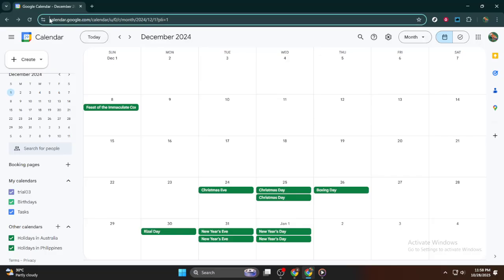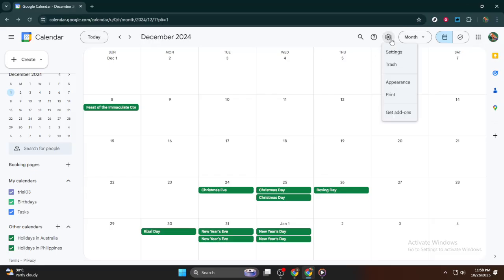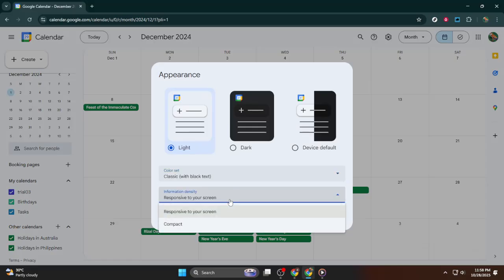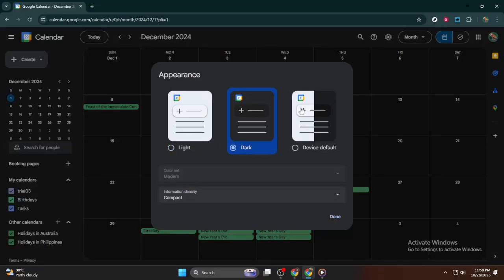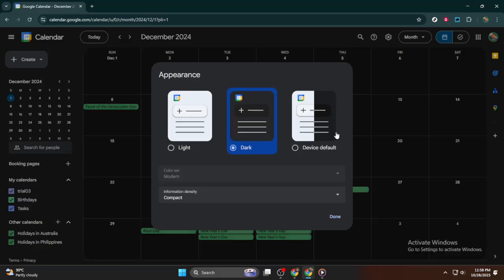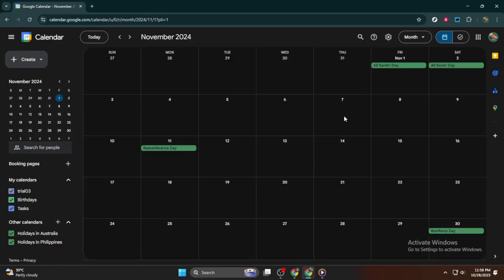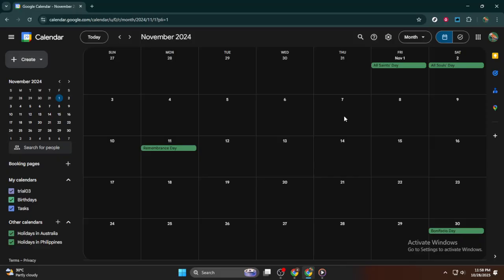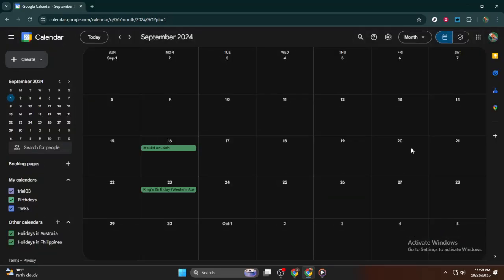How to Change Theme in Google Calendar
Learn how to change the theme in Google Calendar easily! 🎨 In this step-by-step tutorial, I’ll show you how to switch between light and dark mode, customize event colors, and personalize your Google Calendar theme for a cleaner, more productive look. Perfect for both desktop and mobile users in 2025!

📘 In this video, you’ll learn:
00:00 Intro
00:25 How to enable dark mode in Google Calendar
01:15 How to change Google Calendar theme on desktop
02:00 How to change Google Calendar theme on mobile (Android & iPhone)
02:45 How to customize event colors and layout

✅ Works on:

Google Calendar (Desktop & Mobile)

Gmail Accounts

Android & iPhone Devices